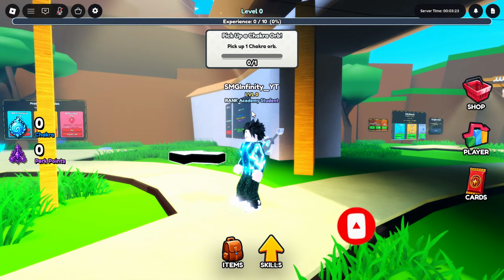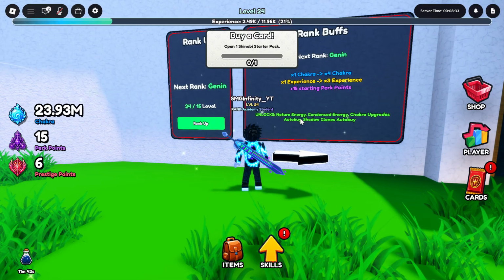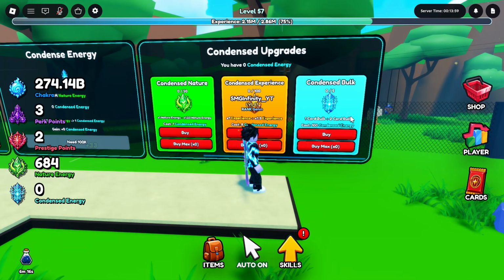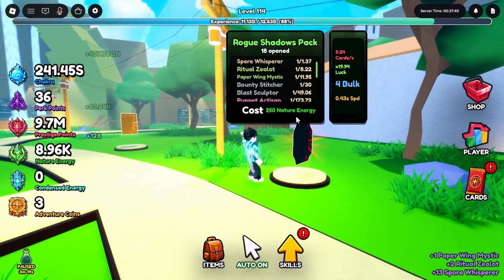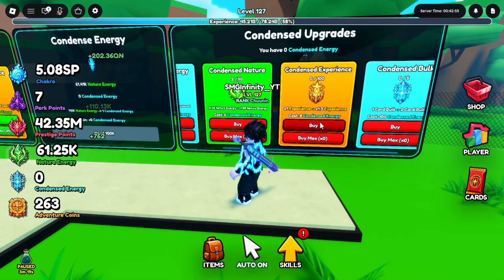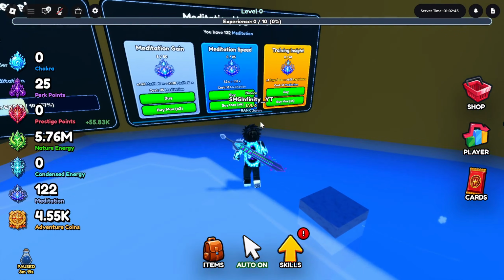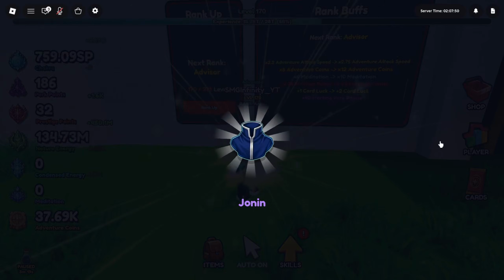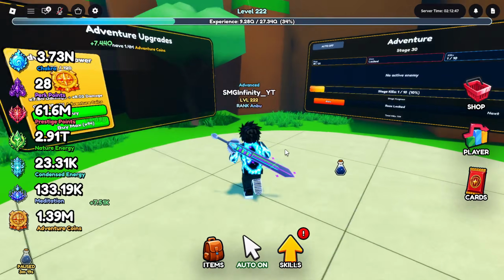I Went *NOOB TO PRO* F2P In Anime Incremental!! #1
If you read this you gotta sub :D